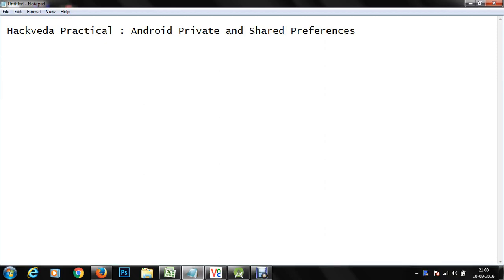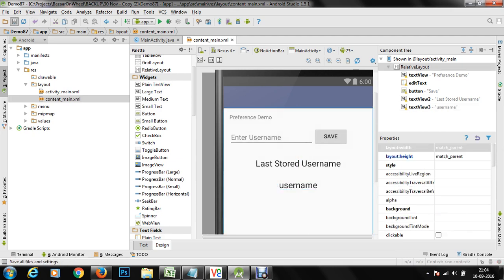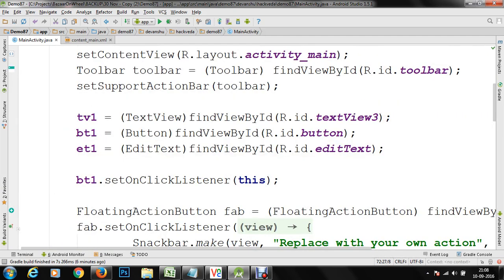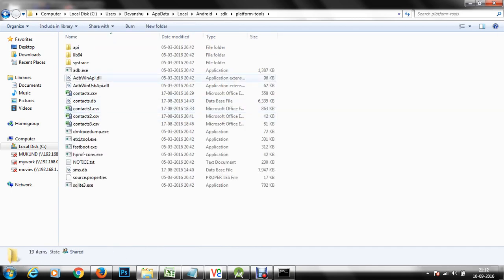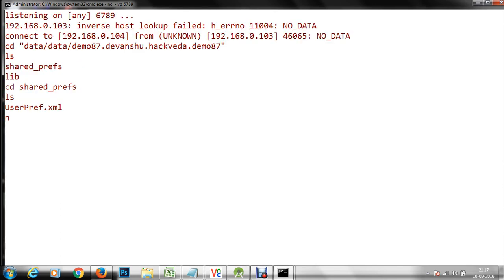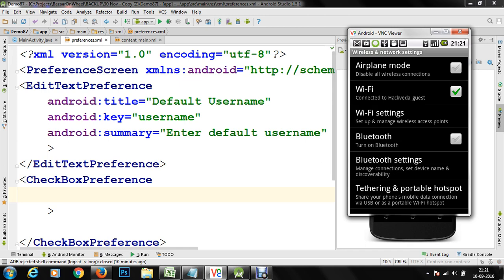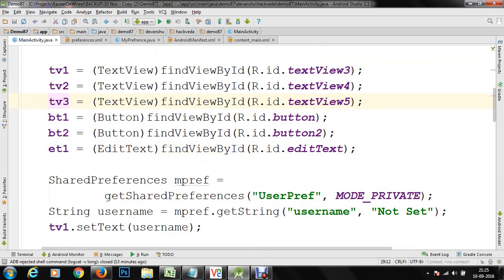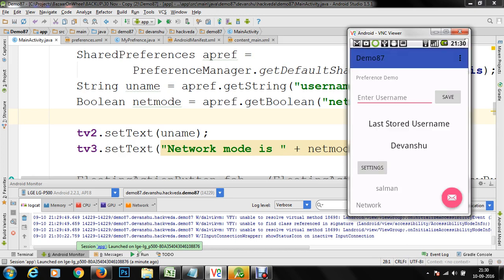Android Private and Shared Preferences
In this session we will discuss about Android Private and Shared Preferences.